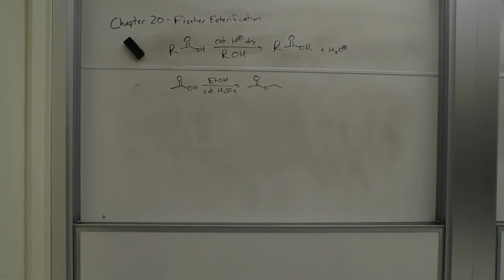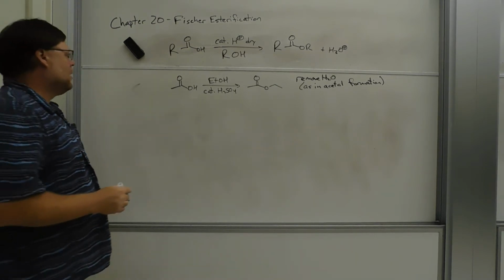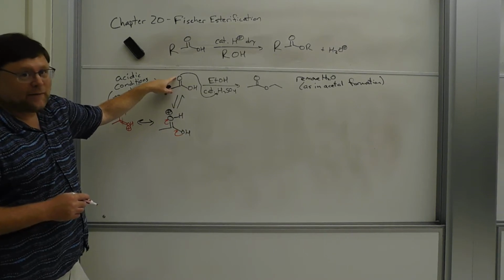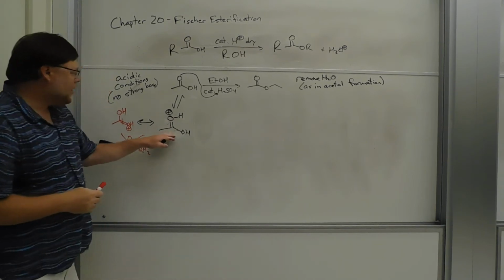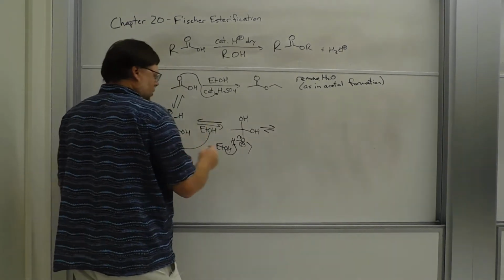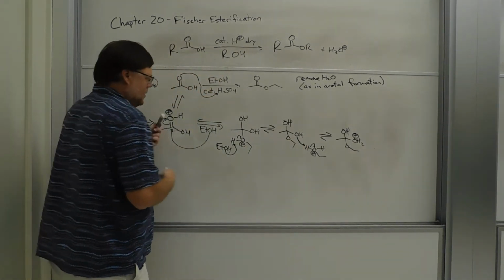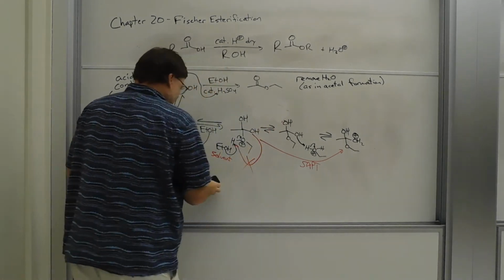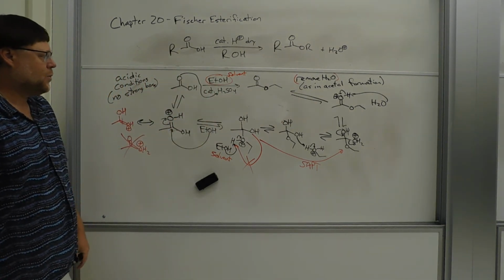Chapter 20. Fischer Esterification